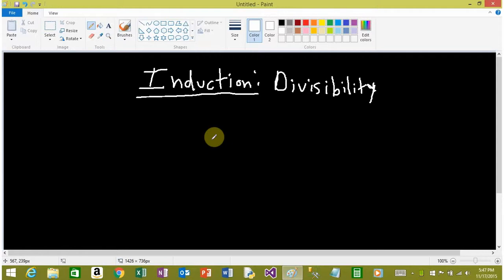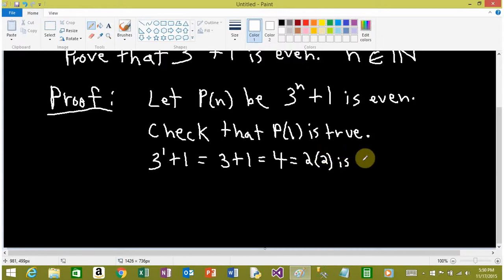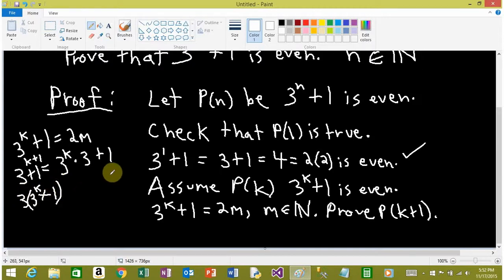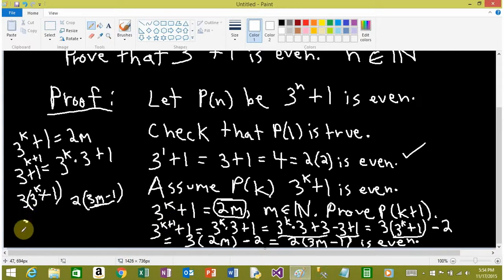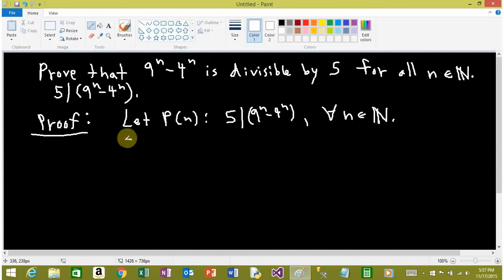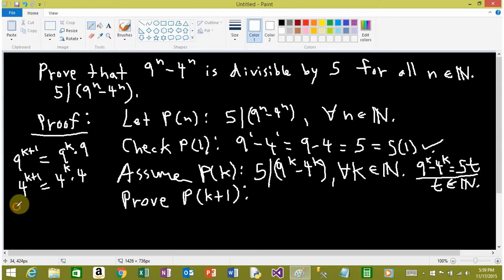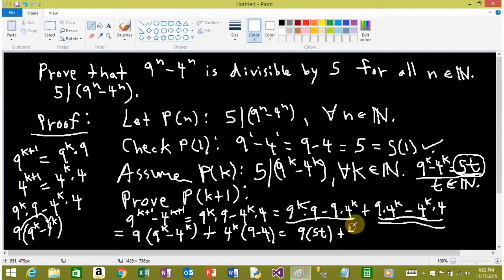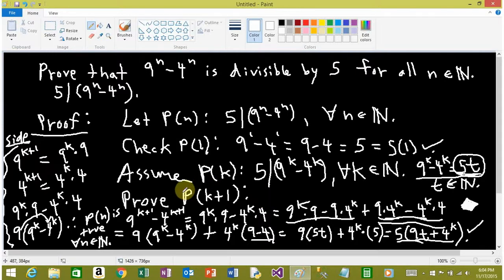Proof By Induction: Divisibility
This math video shows you how to prove divisibility statements by mathematical induction.